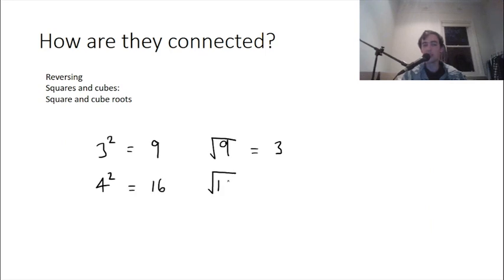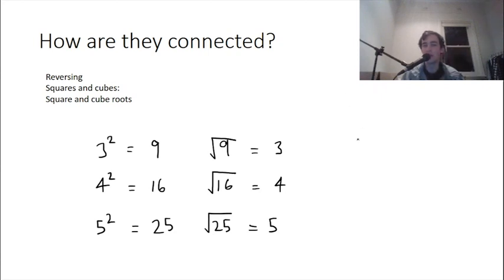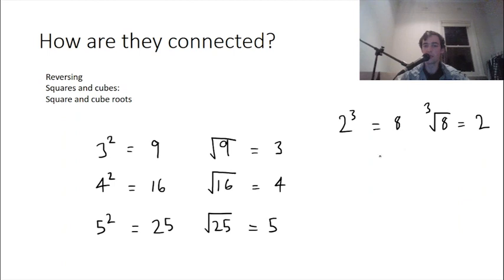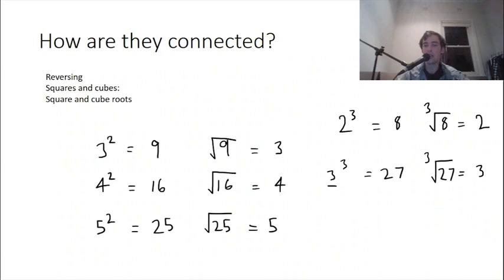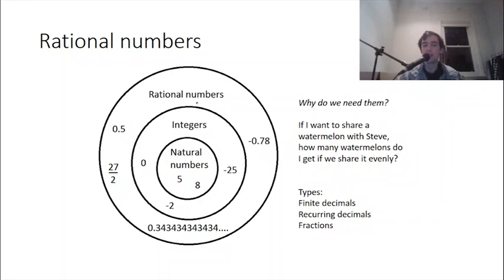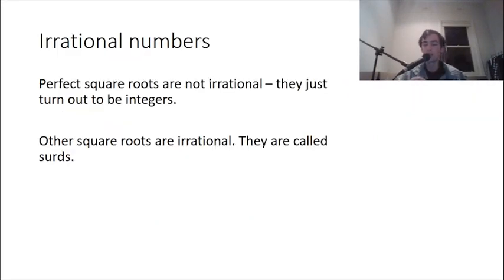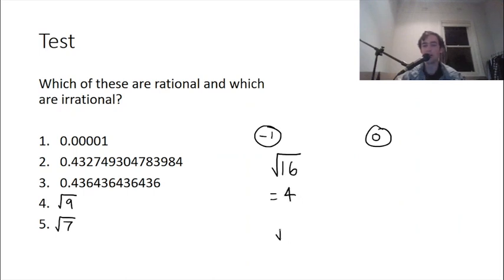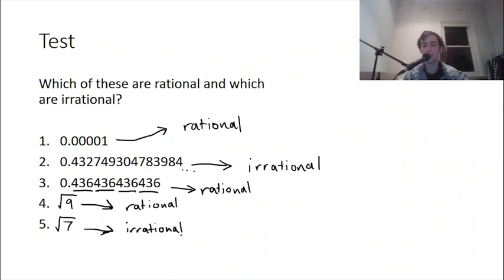Indices 6 - Indices, roots and irrational numbers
In this video, we will discuss different types of numbers, what roots are and how they relate to indices, and how to tell if a number is rational or irrational.